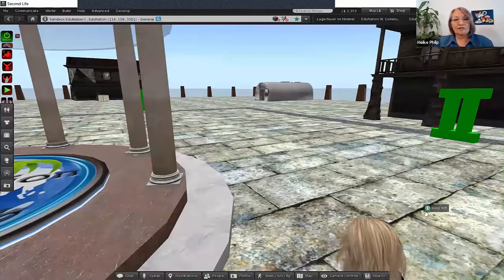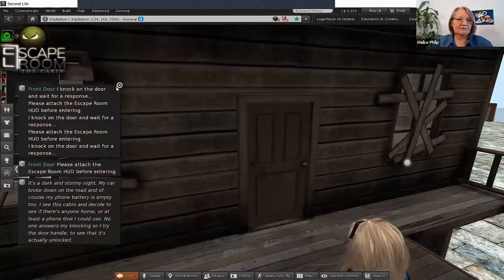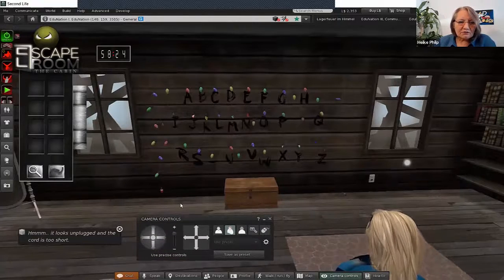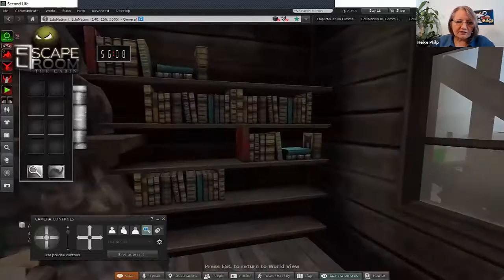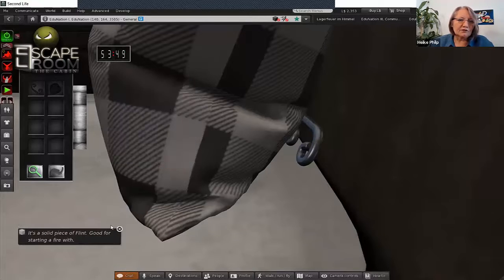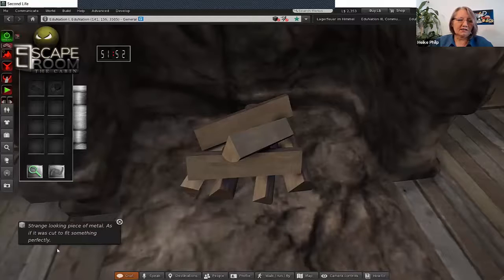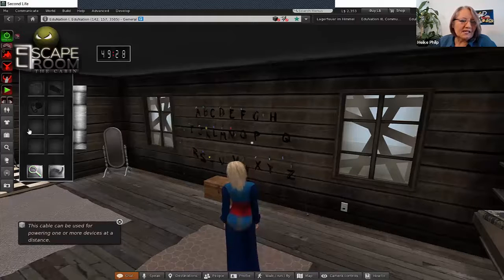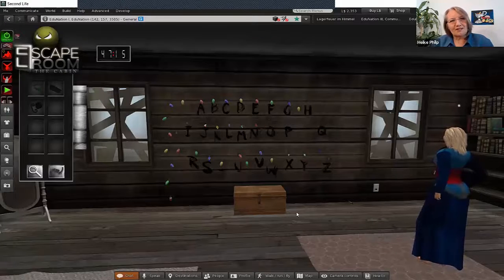Escape Room Game instruction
These are the first 10min of the game to get you started.